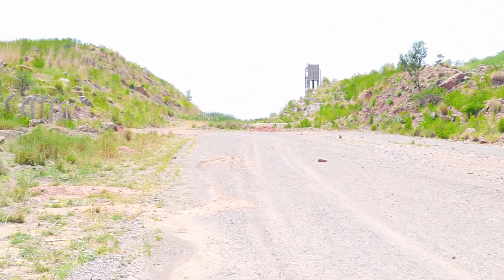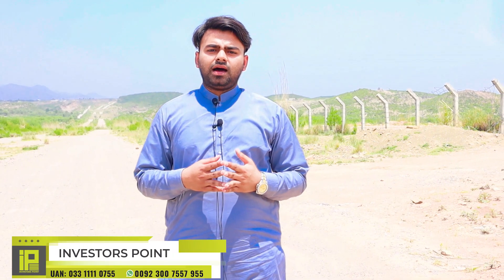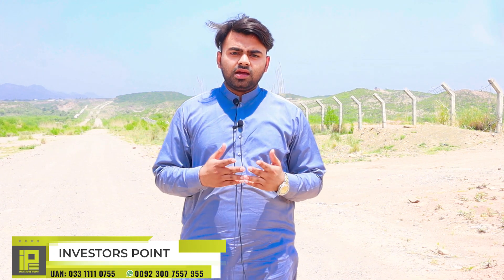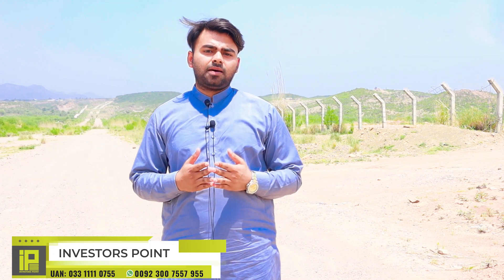C-15 Islamabad | Property For Sale | Invest Real Estate| Important Details? And Market Situation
CDA sector C 15 Islamabad is the best cda sector on margalla highway. margalla highway, which is being developed by CDA and FWO, has increased the value of CDA Sector C-15 Islamabad. CDA has announced the development of Margalla highway which's why many investors are moving towards CDA Sector C-15. Invest Real Estate. Important Details? And Market Situation.If you want to get more information about CDA sector C15,

Invest in your dream property today! 🏘️

𝗙𝗼𝗿 𝗠𝗼𝗿𝗲 𝗗𝗲𝘁𝗮𝗶𝗹𝘀,𝗚𝗶𝘃𝗲𝗻 𝗕𝗲𝗹𝗼𝘄: 👇
𝗨𝗔𝗡 𝗡𝗢: ☎️🇵🇰🏠✈️:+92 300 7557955
𝗔𝗱𝗿𝗲𝘀𝘀: Office No.1, 1st Floor, Select One Plaza, F-11 Markaz., Islamabad, Pakistan